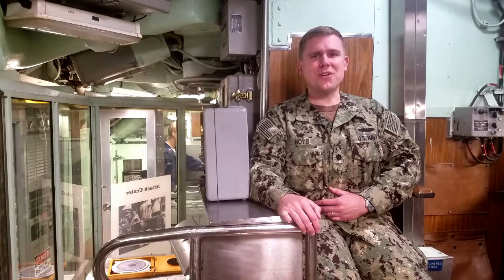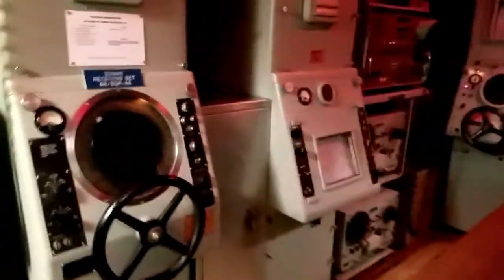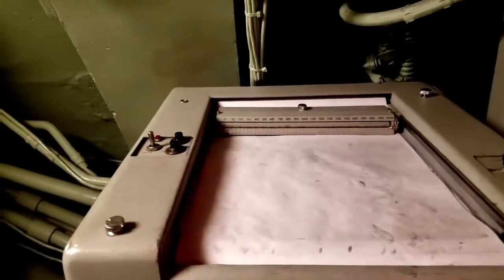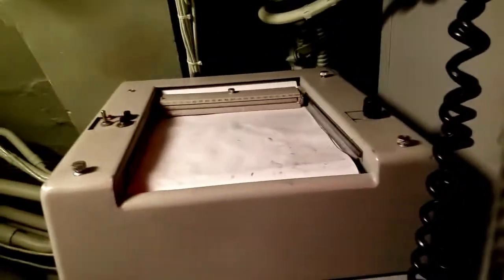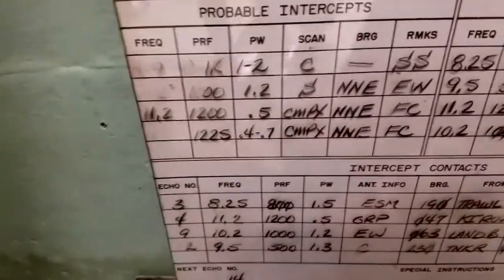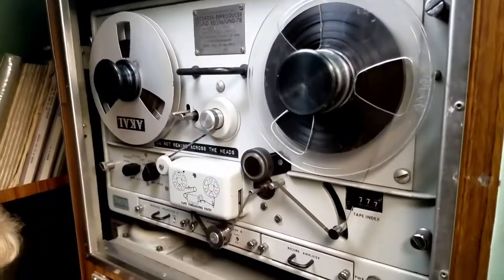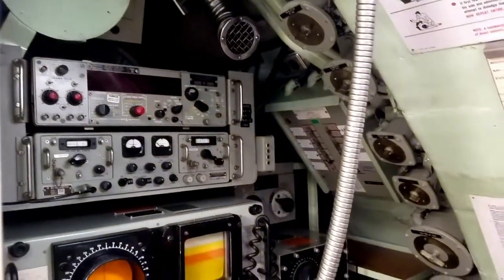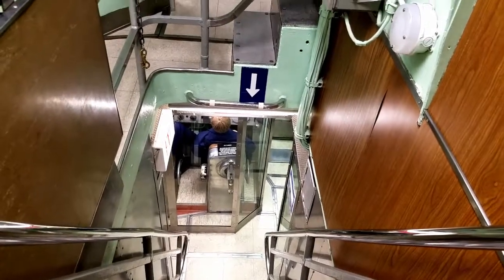Episode 7 - Sonar, ESM, and Ship's Office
Join us on our latest episode in our series Behind the Scenes of Nautilus.  This episode we go into Sonar, Electronic Support Measures (ESM) bay, and the Ship's Office!